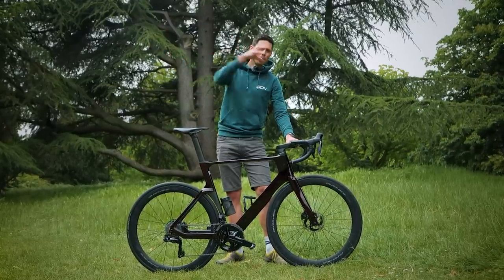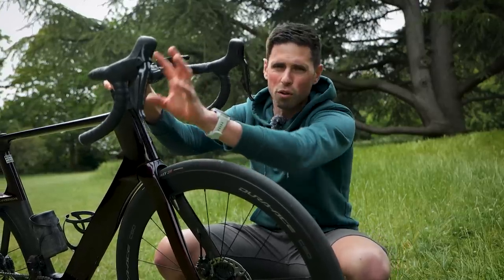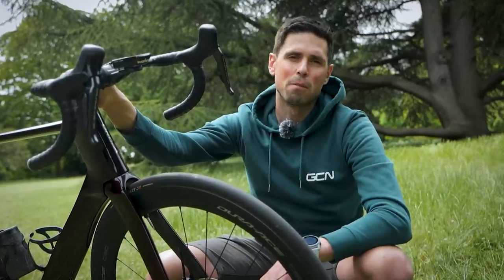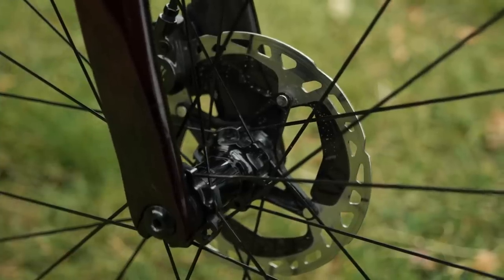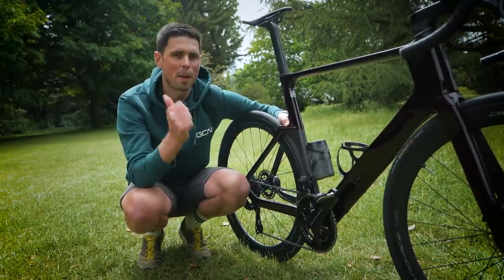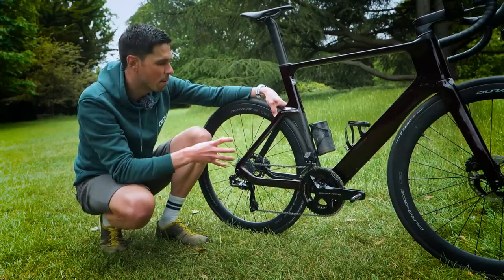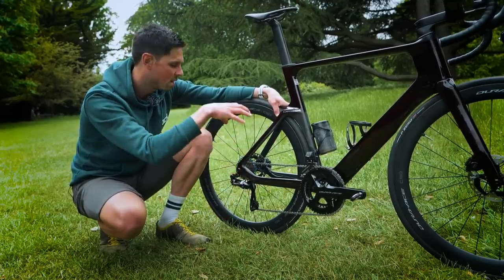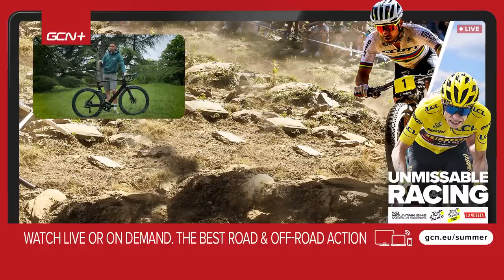Don’t Buy New - These Bike Parts DON’T Need To Be Replaced!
You don’t need to replace everything on your bike with something new when it wears out. Lots of your parts and components can be serviced to ensure long-term performance. Alex runs you through the whole bike to show what you can service and what will need to be replaced!

00:00 Intro
01:07 Shifters
02:18 Wheels
04:18 Cables
04:59 Brake calipers
05:43 Bottom bracket
06:03 Pedals
07:13 Drivetrain
09:32 Freehub
10:48 Summary

Do you always service your old parts or just buy new? 💬

K Disco - Shiruky